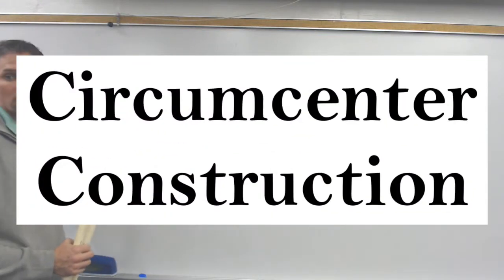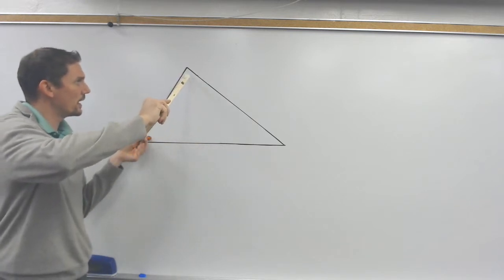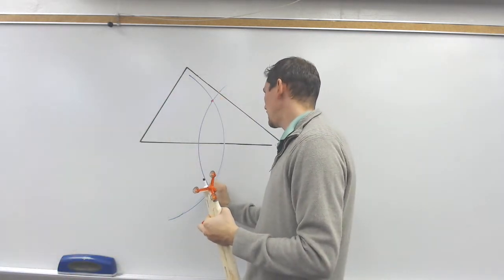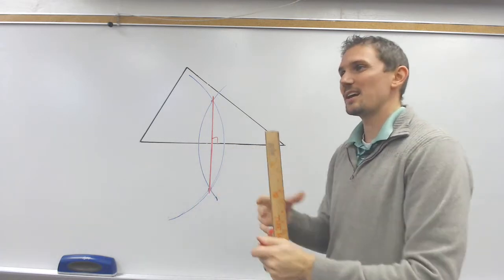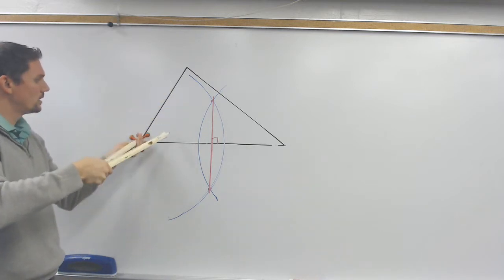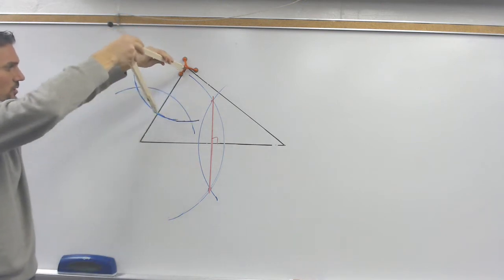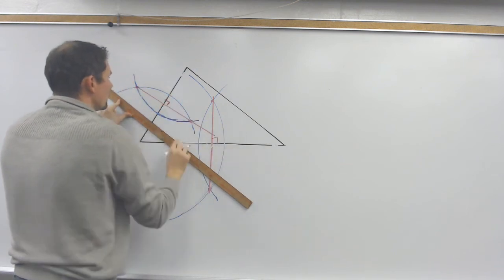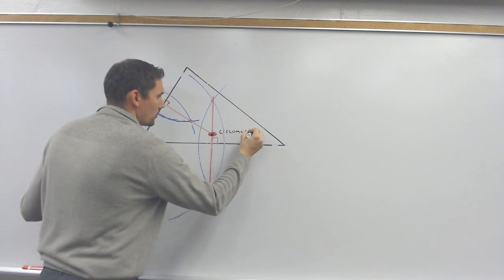Constructions Circumcenter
Using a compass to construct the circumcenter of a triangle